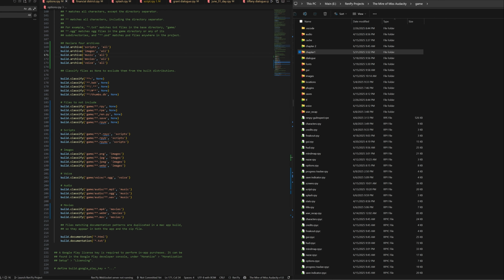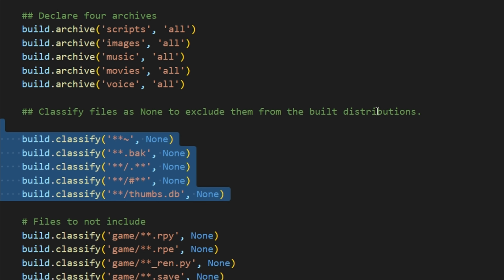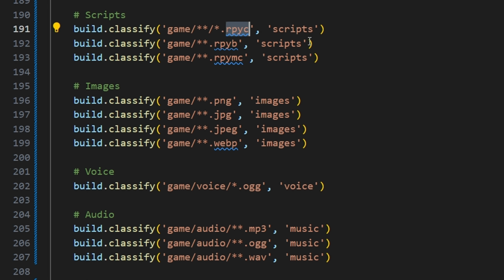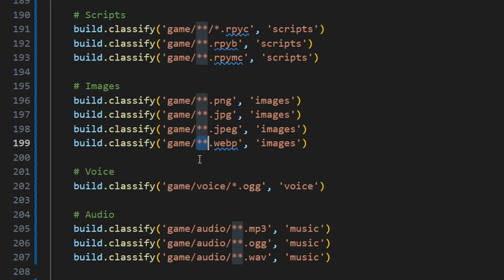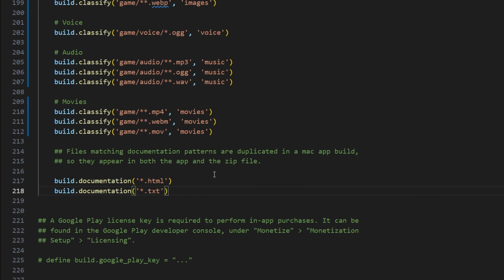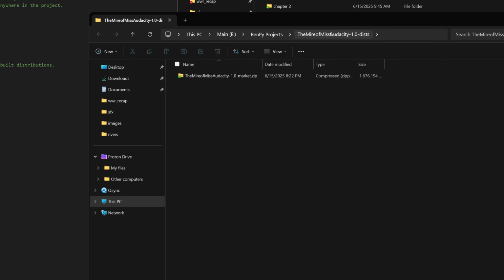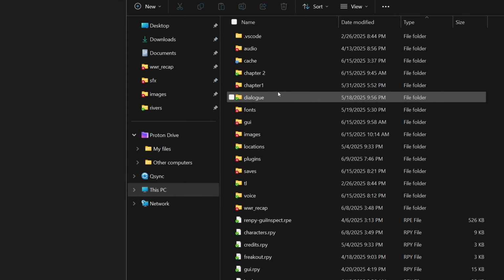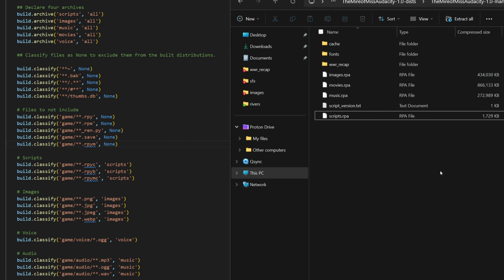A primer on Ren'Py RPA Archives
Short guide on how to place your game files in an RPA archive file for distribution to markets.

I hope this Ren'Py tutorial helps you in your VN dev journey!
If you enjoy my Ren'Py tutorials, it would mean the world to me if you would check out my Ren'Py game!

WORLD WITHOUT REASON
A certain feeling of dread pervades a small southeastern island nation still recovering from its gruesome past. Miss Audacity finds herself caught in the center of a serial murder case spanning 8 years. Help her as she tries to remember the past in order to save her sister, her friends, and herself.

This is a story of loss, adversity, and redemption.